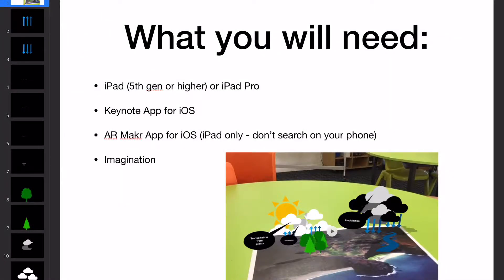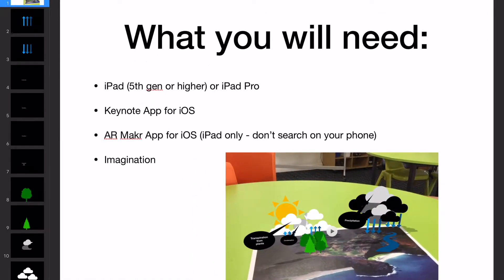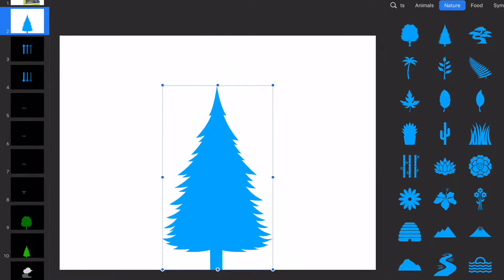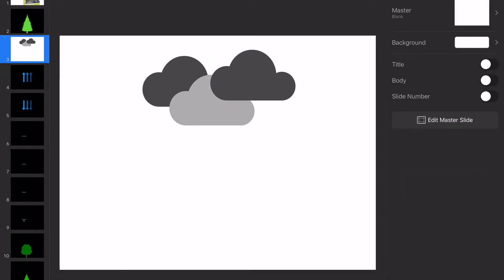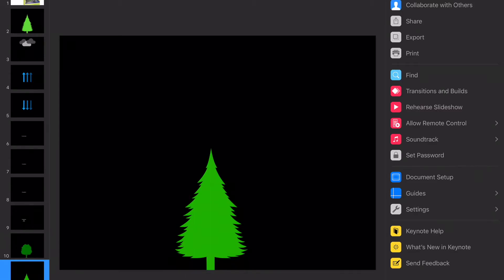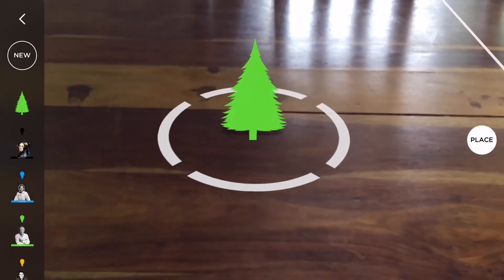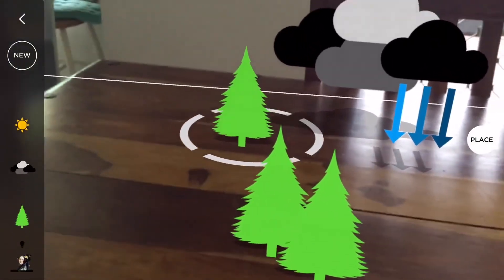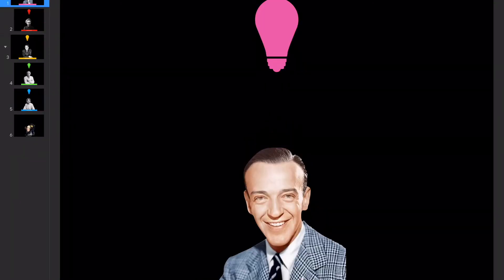AR Water Cycle Tutorial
Book Creator

2015
iPadpalooza
KEYNOTE - USC
EDUTECH - panelist